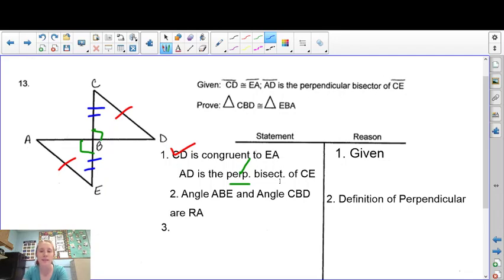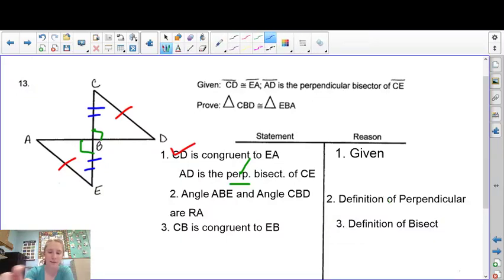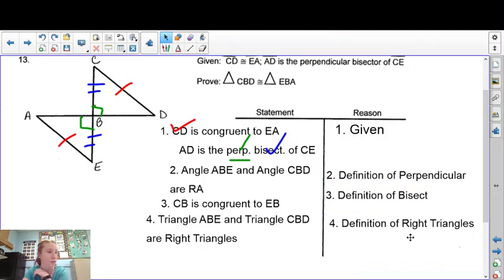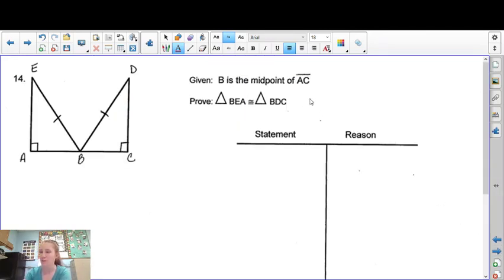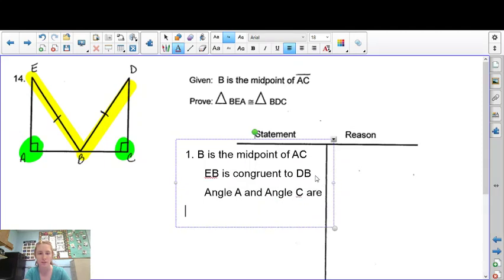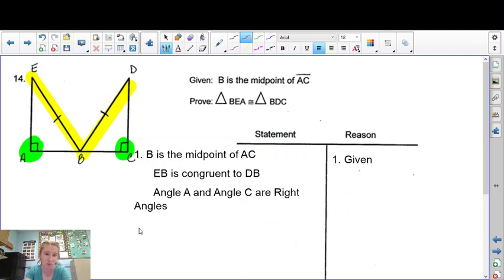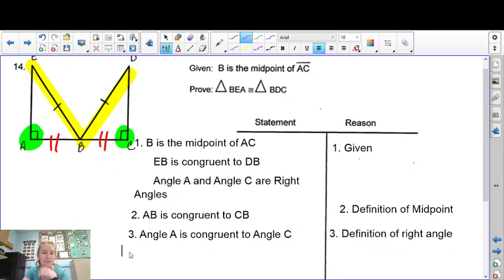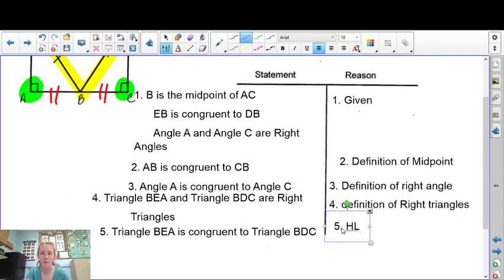Day 15 Hypotenuse Leg part 2